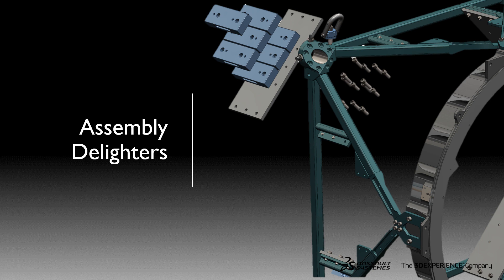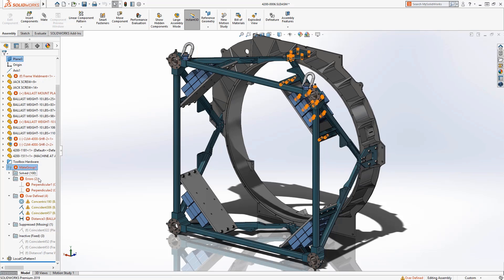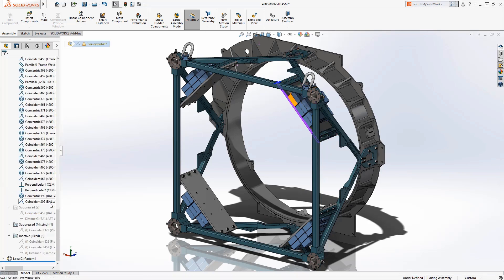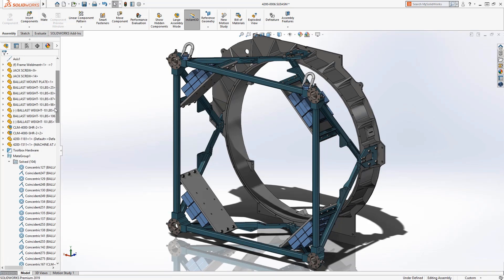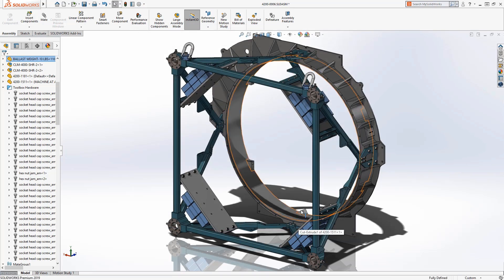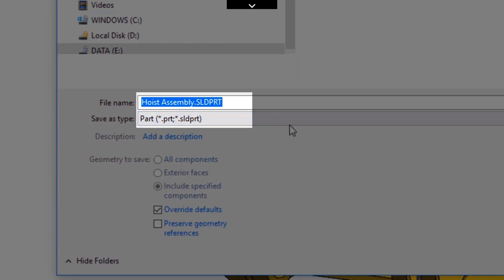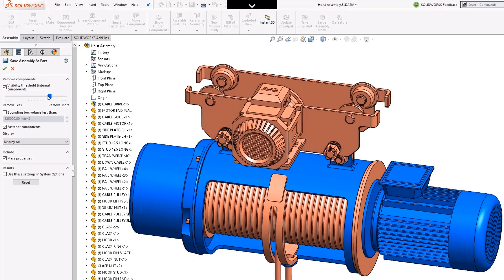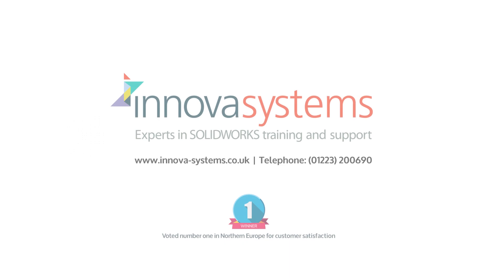What's New In SOLIDWORKS 2019: Assembly Delighters